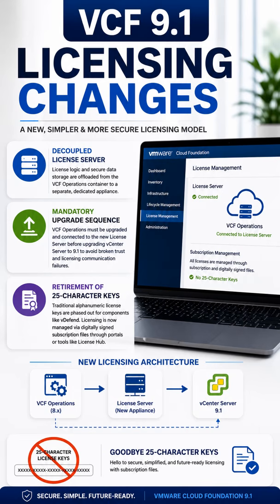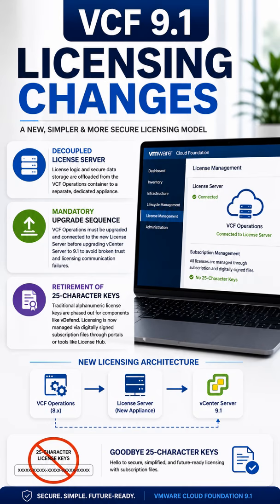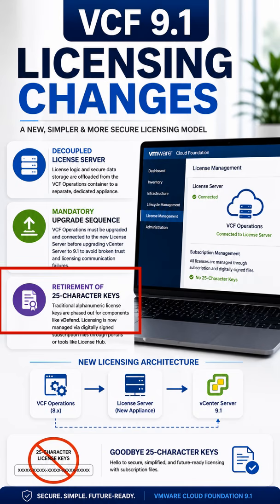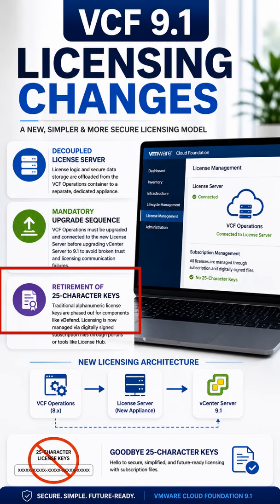VCF 9.1 Training Demo | Licensing Changes Explained from Production Support Perspective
🚀 VCF 9.1 Training – Licensing Changes | Production Support Perspective

In this VCF 9.1 Training Demo, we cover the major licensing architecture changes introduced in VCF 9.1 and, more importantly, how these changes affect real-world production support and upgrades.

🔹 Topics Covered
New Decoupled License Server architecture
Role of the License Server in VCF 9.1
Mandatory upgrade sequence and why it matters
VCF Operations → License Server → vCenter upgrade flow
What can happen when the upgrade sequence is incorrect
Retirement of traditional 25-character license keys
Digitally signed subscription-based licensing
Production troubleshooting considerations
What support engineers should verify during licensing issues

🎯 Focus: Practical VCF 9.1 administration and production-support scenarios.

📚 Part of the SMSTECHDESK VCF 9.1 Training Series

👉 Watch the complete demo and understand what has changed in VCF 9.1 licensing.